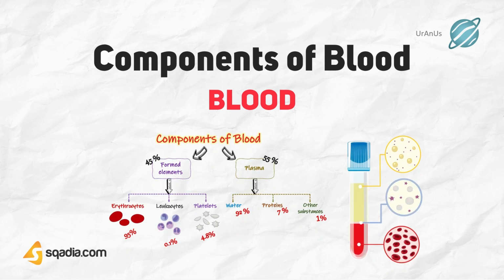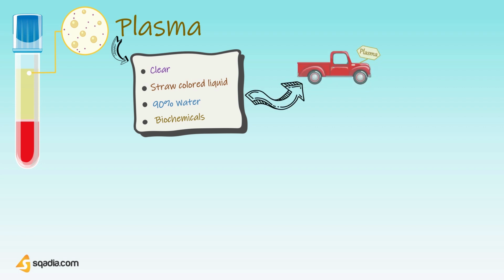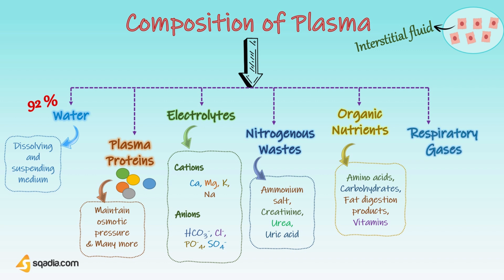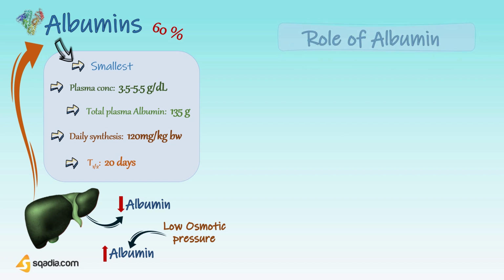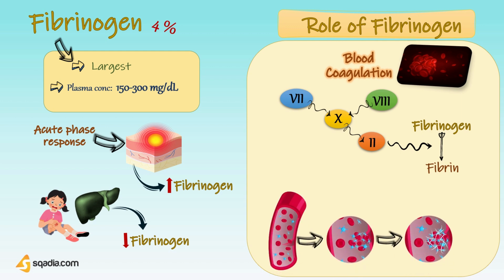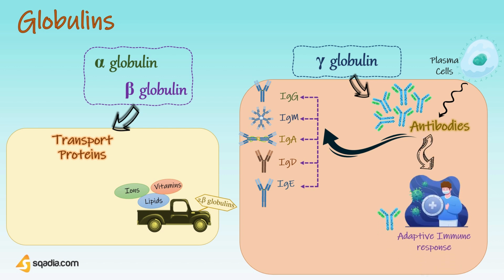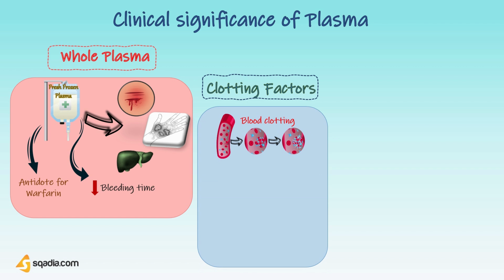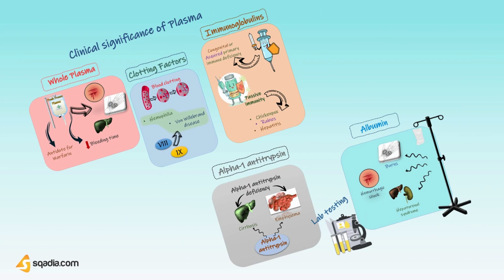Blood | Components of Blood | Cell Biology | Physiology of Blood and Immune System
Do you know what the vital fluid of life is? It's the one that provides oxygen to every cell of our body, keeps them alive, and maintains homeostasis inside the body. You guessed it right—here we are talking about Blood.

This is going to be the topic of our physiology video lecture. You will get plenty of knowledge about blood components, plasma, formed elements, the genesis of blood (hematopoiesis), and much more.

▬ 📃 💉 Blood ▬▬▬▬▬▬▬▬▬▬
Blood is the only fluid connective tissue in the body. It moves throughout the body and delivers respiratory gases, vitamins, essential nutrients, hormones, and many endogenous and exogenous substances to their target sites. By doing so, it maintains homeostasis in the body.

Blood performs many important functions, including:
🟡 Distribution
🟡 Regulation
🟡 Protection

To get in-depth information about it, watch this video.

Blood is a vital component of our body, made up of cells, fragments of cells, and dissolved biochemicals. Analyzing its components helps in understanding various diseases and disorders.

Blood is mainly composed of:
🟠 Formed elements: 45% of blood
🟠 Plasma: 55% of blood

▬ 📃 💦 Plasma  ▬▬▬▬▬▬▬▬▬▬
Plasma is the fluid portion of blood, made up of 92% water, with organic and inorganic biochemicals. Plasma helps to transport gases, hormones, nutrients, and vitamins throughout the body. It also regulates fluid and electrolyte balance, as well as pH levels.

Plasma is composed of:
🟢 Water
🟢 Plasma Proteins:
📍Albumin
📍Fibrinogen
📍Globulin
🟢 Electrolytes
🟢 Respiratory gases

▬ 📜 🧬 Formed Elements  ▬▬▬▬▬▬▬▬▬▬
Formed elements are the cells and cell fragments found in blood.

There are 3 main formed elements:
🔵 Erythrocytes (Red blood cells)
🔵 Leukocytes (White blood cells)
🔵 Thrombocytes (Platelets)

▬ 📃 🔴 Erythrocytes  ▬▬▬▬▬▬▬▬▬▬
Erythrocytes, or red blood cells, make up about 95% of the formed elements found in blood. They deliver oxygen to cells and remove carbon dioxide, which is critical to survival.

Normal ranges of RBC count in:
⚫️ Adult males: 4.7 million to 6.1 million cells per microliter
⚫️ Adult females: 4.2 million to 5.4 million cells per microliter

In this video, we discuss the brief anatomy and detailed physiology of erythrocytes, including their production, characteristics, functions, and fate. Watch this video to learn more.

White blood cells (WBCs) or leukocytes are the fewest of the formed elements, making up around 0.1% of formed elements.

Normally, there are 5,000 to 10,000 WBCs in a microliter of human blood. This is called a white blood cell count.

Leukocytes are divided into two categories based on the presence and absence of granules in their cytoplasm:

🟡 Granulocytes:
 ☛ Eosinophils
 ☛ Basophils
 ☛ Neutrophils

🟡 Agranulocytes:
 ☛ Monocytes
 ☛ Lymphocytes

In this section, we explain the anatomical and physiological aspects of white blood cells in detail. Watch this section to know more.

▬ 📃 🩸 Platelets  ▬▬▬▬▬▬▬▬▬▬
Platelets are the second most abundant formed elements, with each microliter of blood containing between 150,000 and 400,000 platelets. They are fragments of larger bone marrow cells.

Normally, platelets are inactive and execute their actions only when activated. Activated platelets release many substances that carry out their functions.

We explain the important functions of platelets in this section.